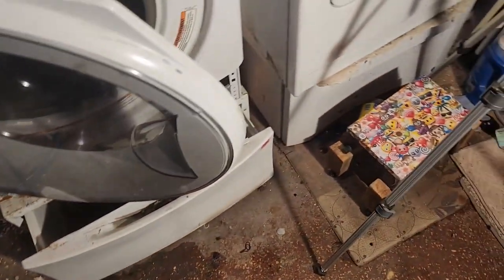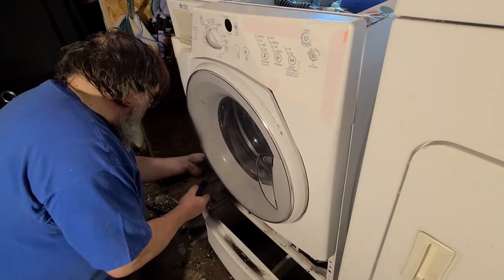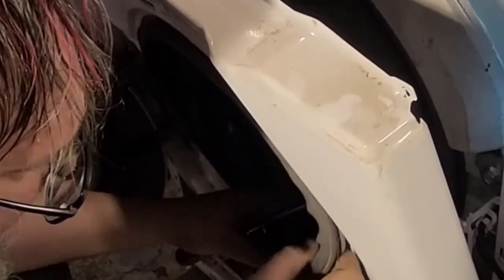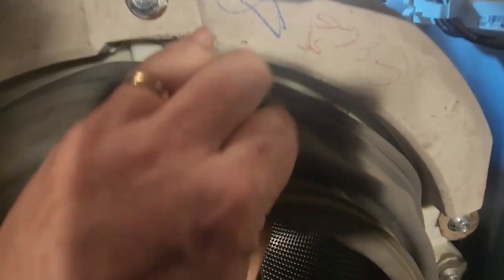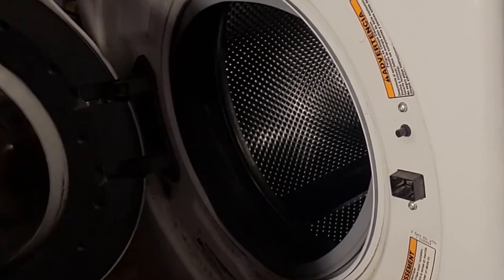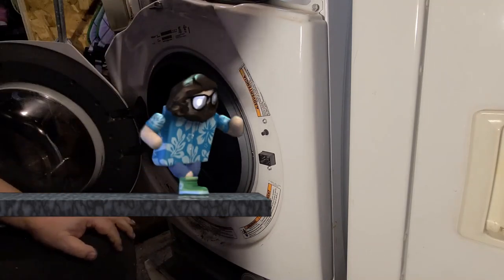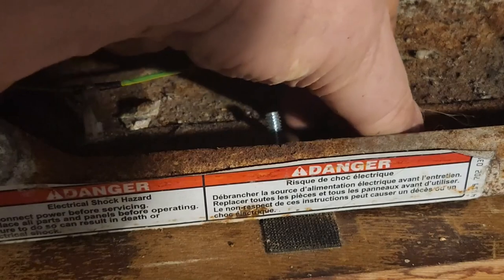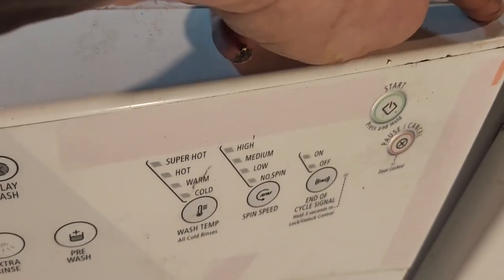Front Loader Washer Door Seal Replacement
Another video from our creepy basement, here I do a front loader washer door seal replacement.  This is in on a Whirlpool Model WFW8400TW01.

I had not done a front loader washer door seal replacement before, so you see me do it the first time. All went well, and I cut out a lot of the time it took me to get the rubber sealed around the doors, but managed to keep video examples of everything I did.

Here is a link to the seal we bought

I also fixed the floor leveling problem be replacing a snapped off leveler foot with a wooden block, and then bolting the entire thing down to the pedestal base.

If you wish to skip over parts, the timeline is listed below.

00:00 Front Loader Washer Door Seal Replacement
01:04 There's your Problem...
02:24 Disassembly
09:03 Door Seal Removal
11:44 Door Seal Installation
19:23 INSTALLED!
10:49 Redo the Floor leveling
24:28 Overview & Summary

Episode: 099

 322 Buena Vista Ave.